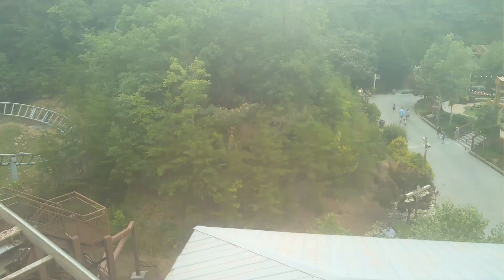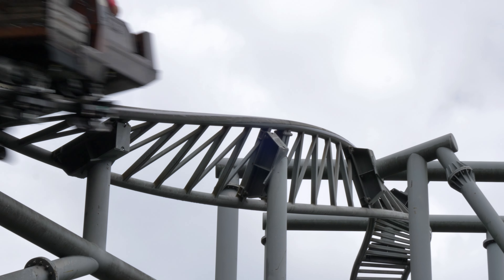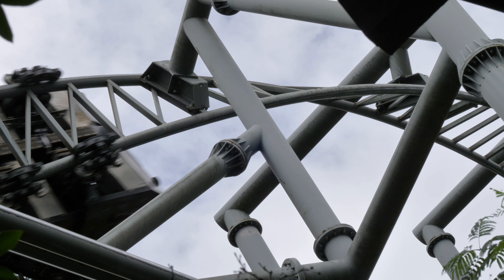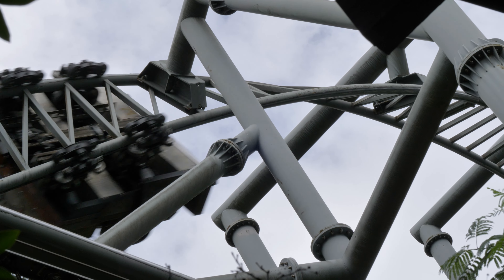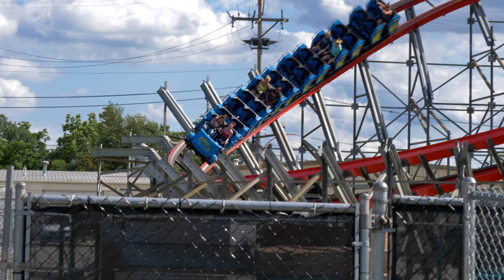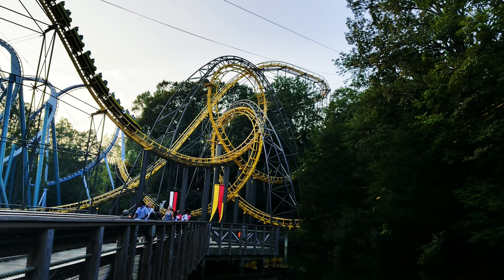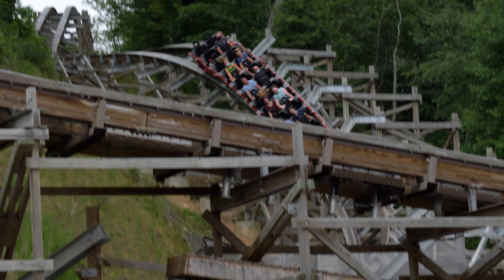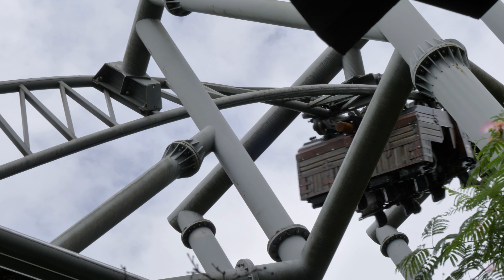How Amusement Parks Can Learn From Mystery Mine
Right now, Dollywood is in the process of making modifications to their Gerstlauer Eurofighter, Mystery Mine. By removing the problematic sections of the ride, Dollywood has turned this unpleasant attraction back into one of the park’s marque thrill machines. I think many other roller coasters could learn from these changes that Mystery Mine is taking. There are plenty of older steel roller coasters out there that are becoming un-rideable.
If Dollywood was able to salvage this attraction, then why can’t other parks do the same with their rough steel coasters?